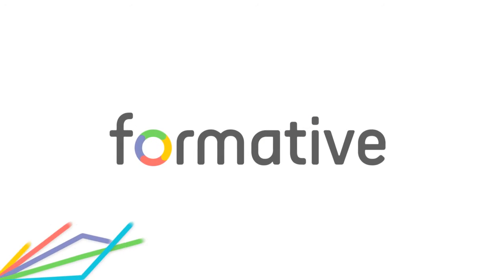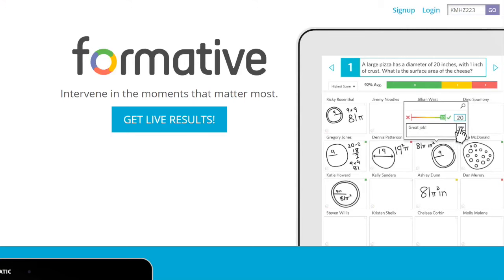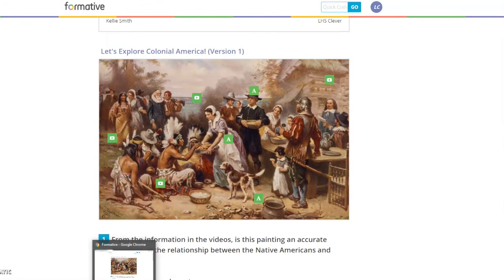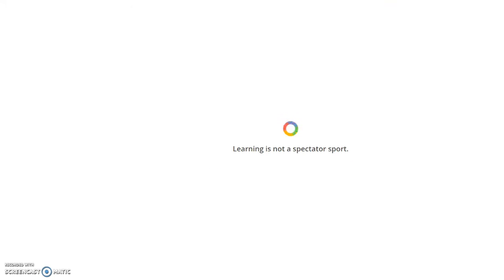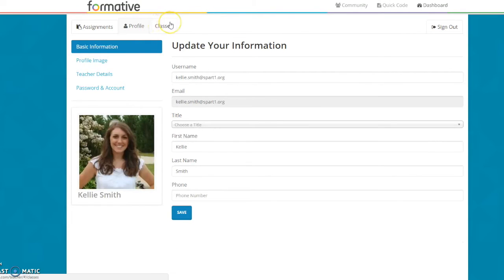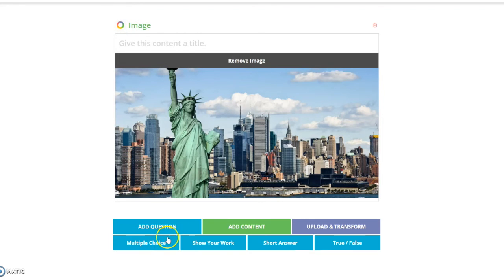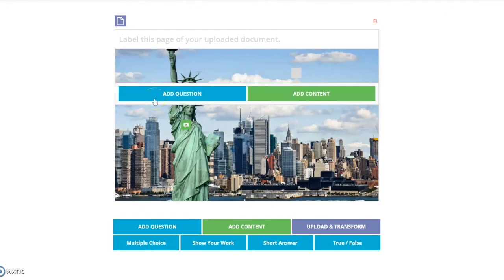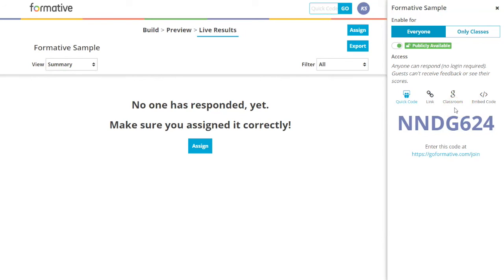Tech Tuesday @ Landrum High School - Formative